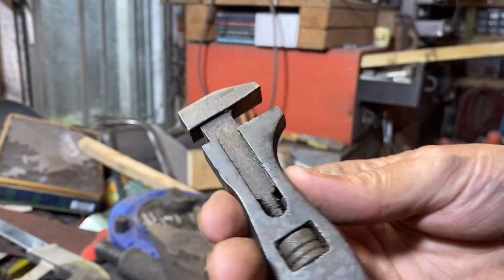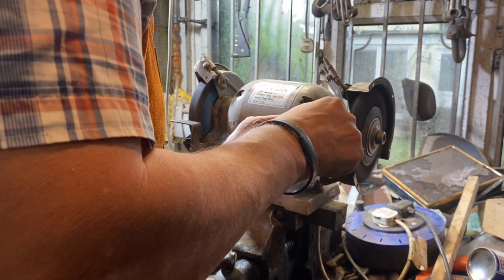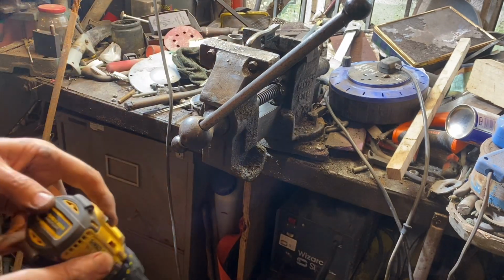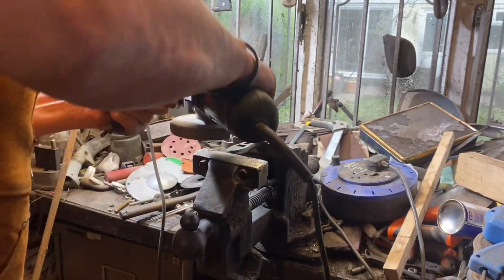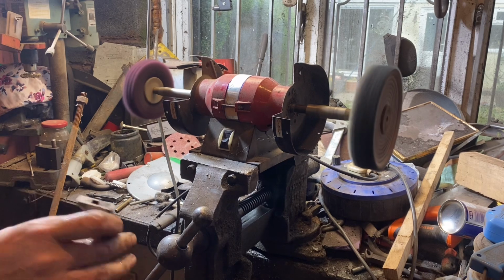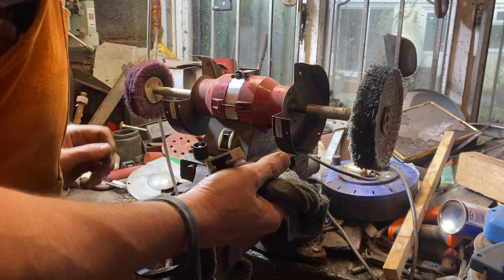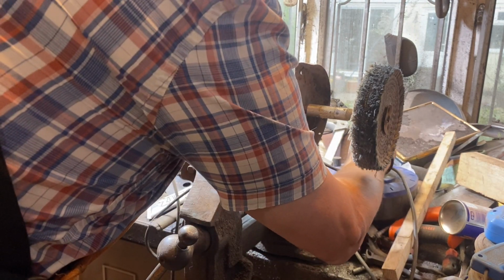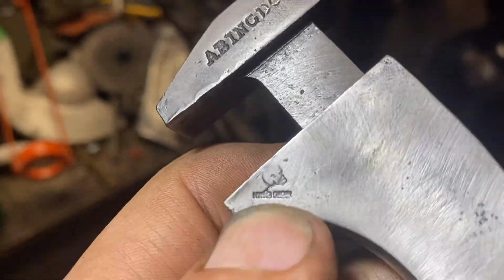From carboot to tool box in a jiffy